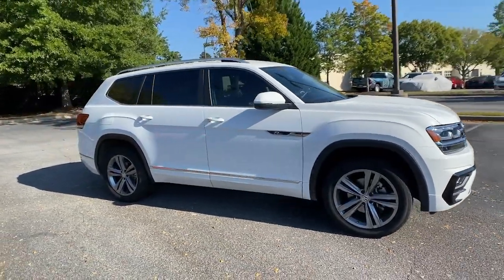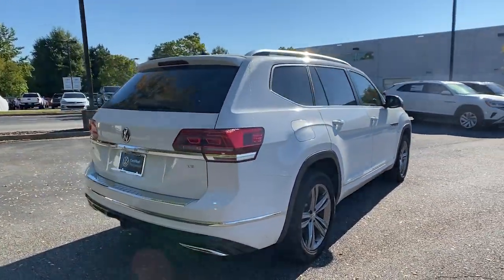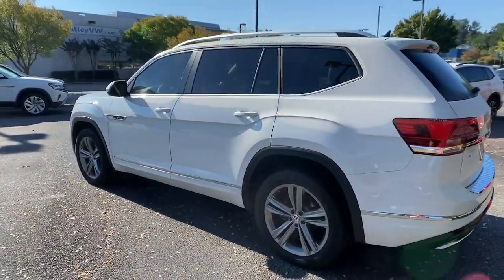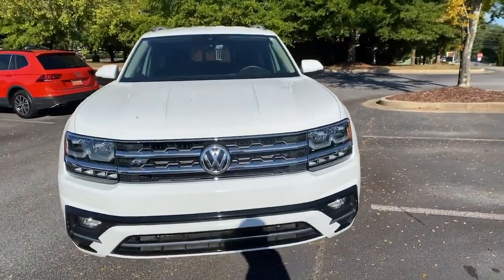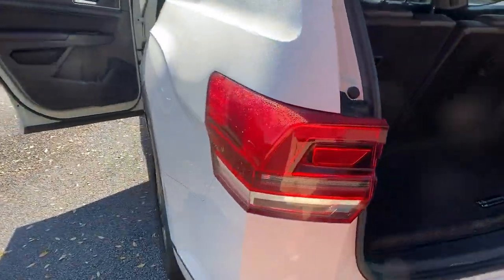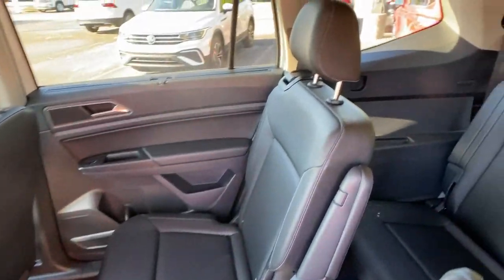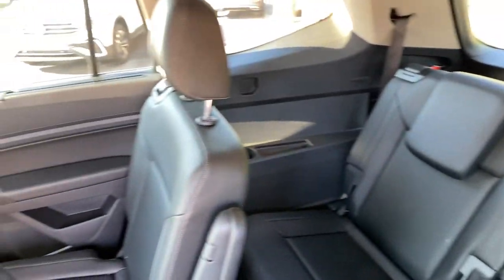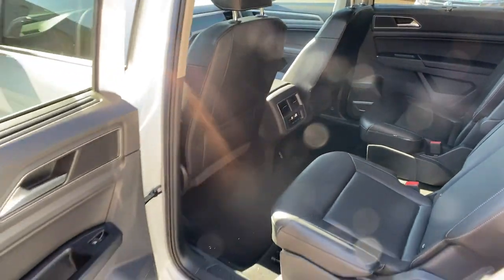2019 Volkswagen Atlas Alpharetta, Roswell, Johns Creek, Marietta, Sandy Springs, GA NVA210026A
Tourmaline Blue Metallic Used 2019 Volkswagen Atlas available in Alpharetta, Georgia at Nalley VW of Alpharetta. Servicing the Roswell, Johns Creek, Marietta, Sandy Springs, GA area.
2019 Volkswagen Atlas 3.6L V6 SE w/Technology R-Line - Stock#: NVA210026A - VIN#: 1V2YR2CA0KC548587

Certified. Atlas 3.6L V6 SE Pure White R-LineCARFAX One-Owner. Clean CARFAX.Volkswagen Certified Pre-Owned Details:* 100+ Point Inspection* Vehicle History* Warranty Deductible: $50* Roadside Assistance* For CPO Vehicles purchased on or after January 5, 2021: MY17 and older vehicles are eligible for a 2 year, 24,000 mile whichever occurs first, limited warranty. MY18 and MY19 vehicles are eligible for a 1 year, 12,000 mile whichever occurs first, limited warranty. MY2020+ vehicles are eligible for a 2 year, 24,000 mile whichever occurs first, limited warranty.Check out Clicklane at nalleyvw.com for 100% online car buying! Fast and simple with delivery straight to your home. Contact our internet department for more information.